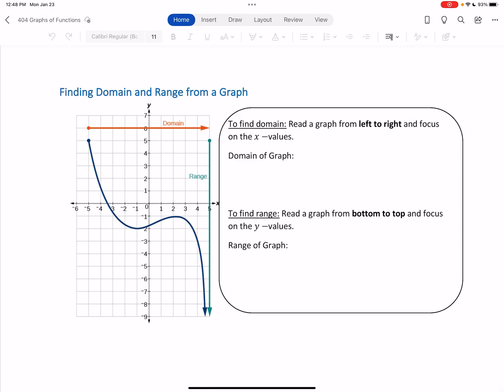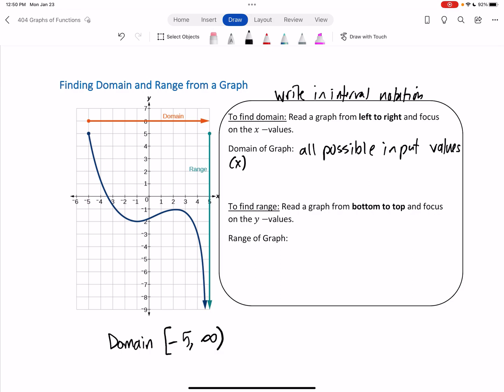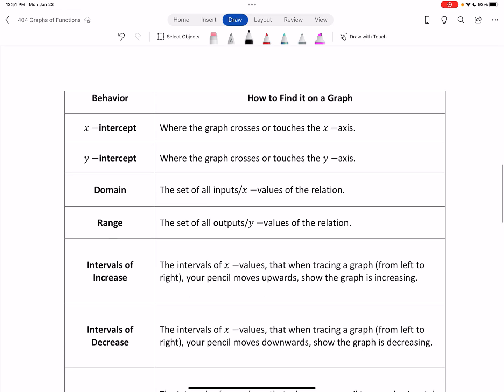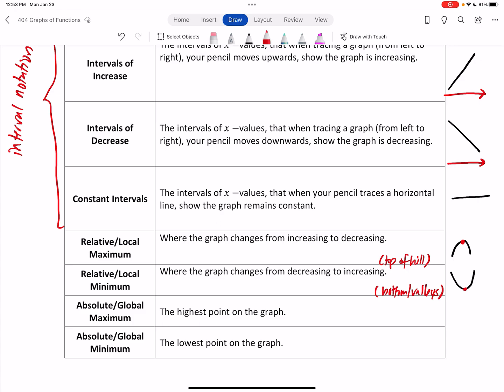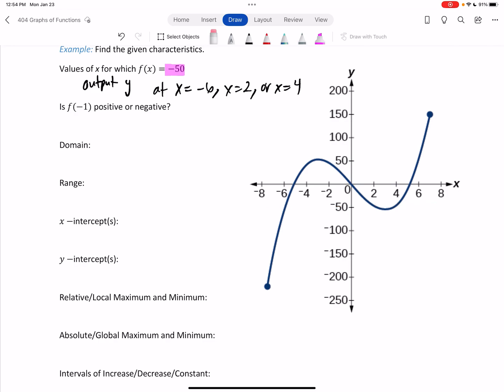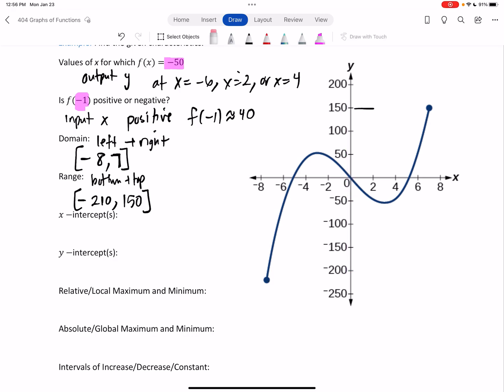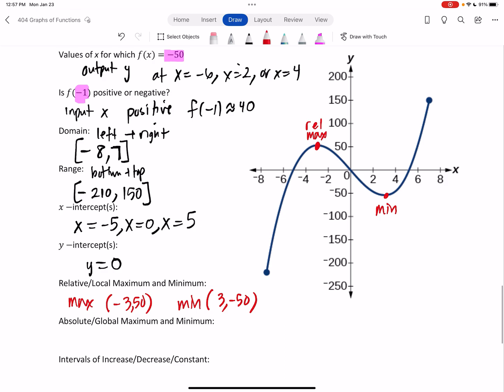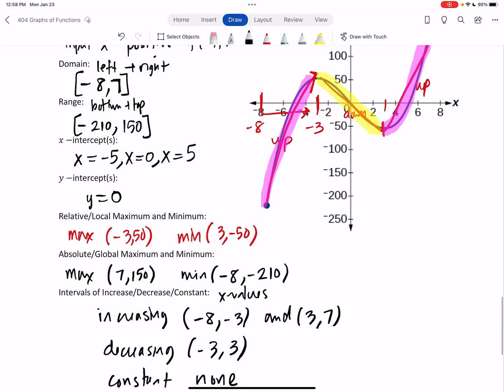Graphs of Functions